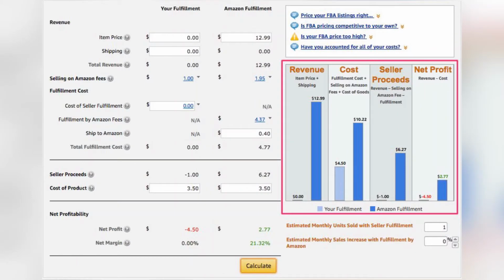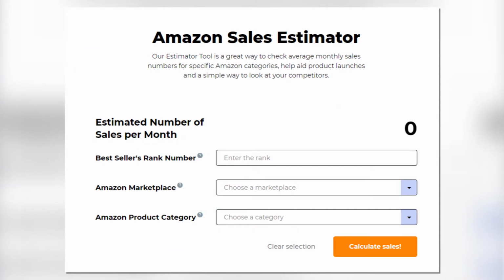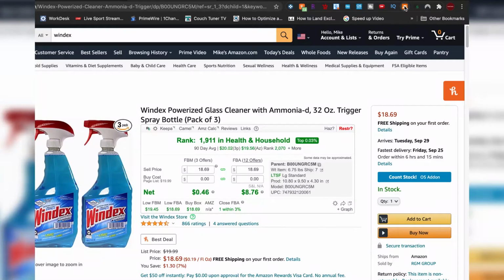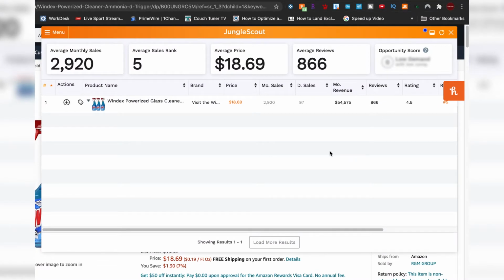Winning Products on Amazon FBA Wholesale - Part 3 of Selling on Amazon for Beginners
Finding good products to sell on your storefront on Amazon FBA is one of the hardest parts of running the business!

Now let me know below how you source your products or what over videos you'd like to see in the future!